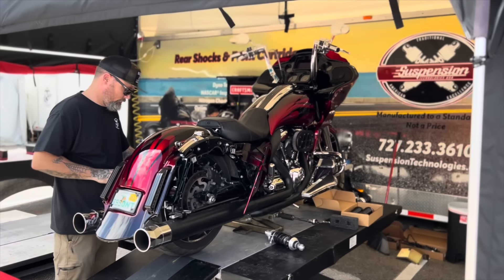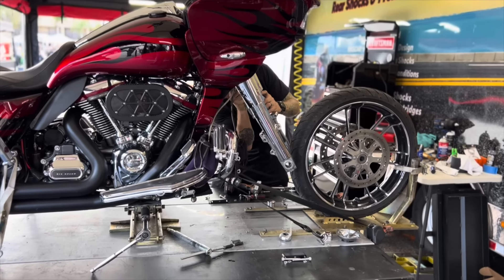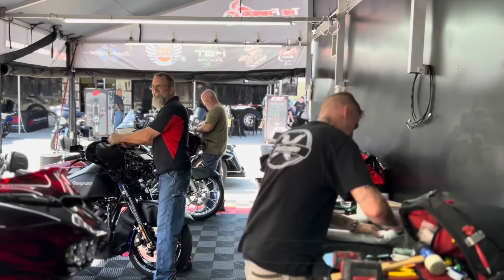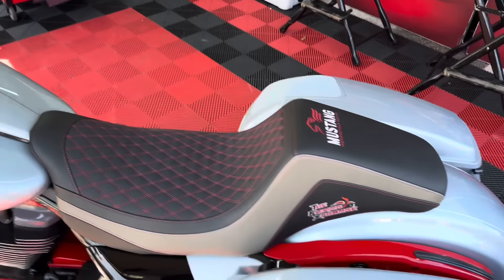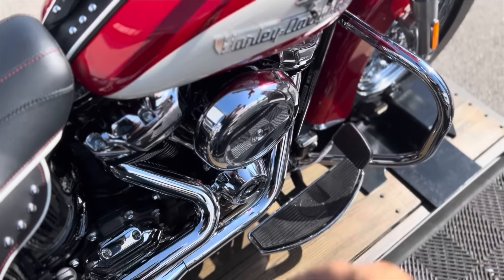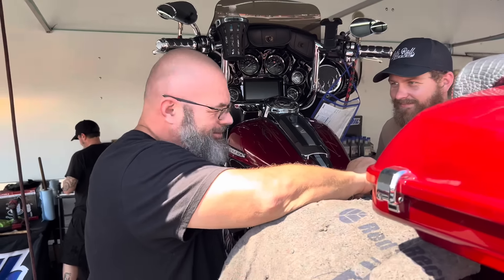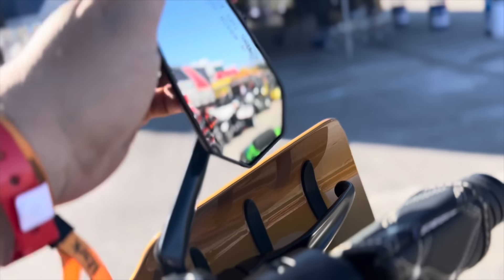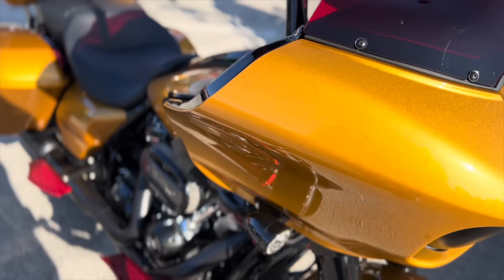Ok, Daytona Bike Week is shaping up to be pretty fun this year…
So far we’ve spent time enjoying the bike shows, the parties in the campground, and the vendor villages. I have to thank the @thefairingxchangellcstepha8768 folks for hosting me and lining out my 18” KST bars, and my new pals at @suspensiontechnologies8168 for saving my bacon on the CVO. Not only is the ride better, we fixed a pretty glaring problem with the geometry on the bike! Still several days to go and a lot of fun to have!